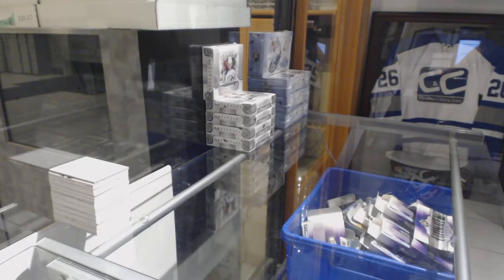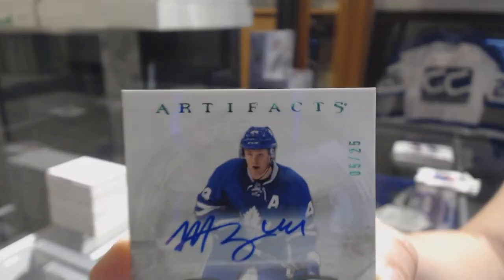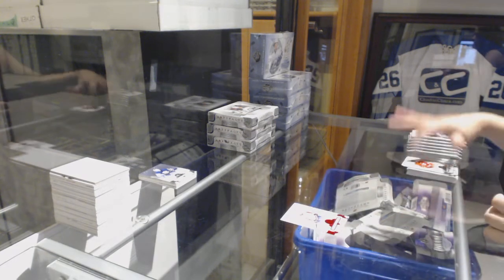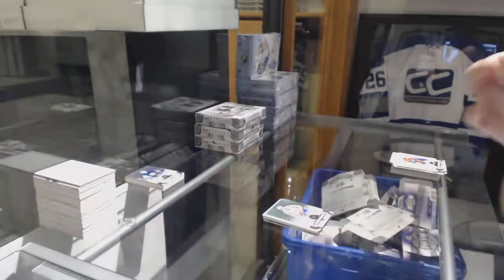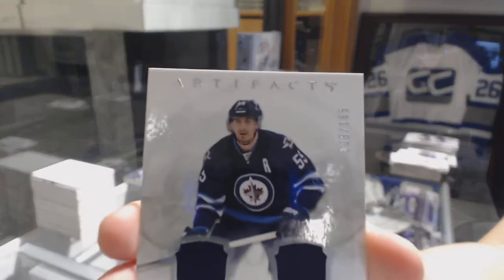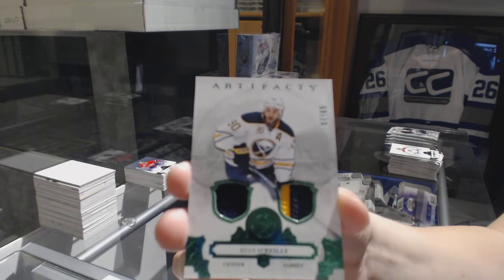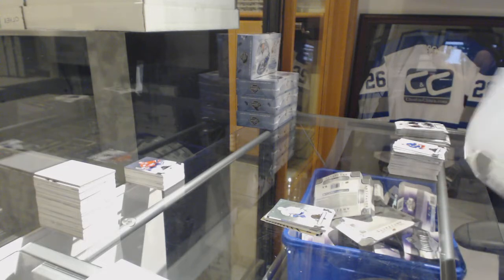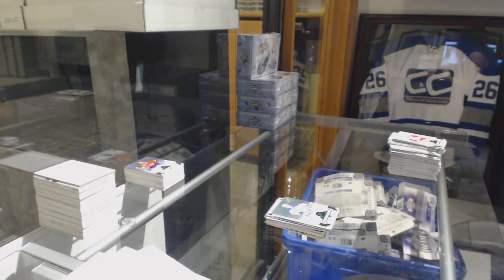17-18 Upper Deck Artifacts Hockey 5 Box Break - C&C GB #8922